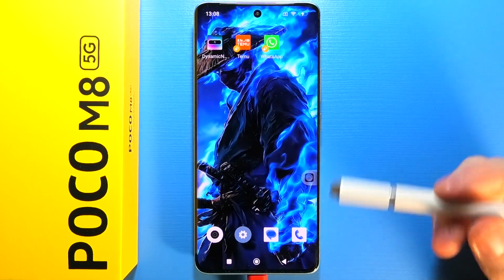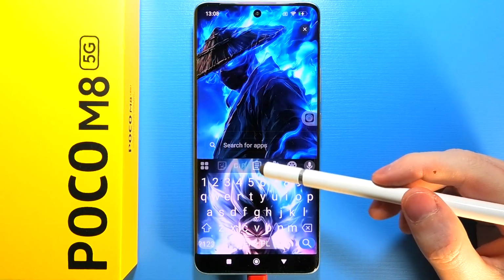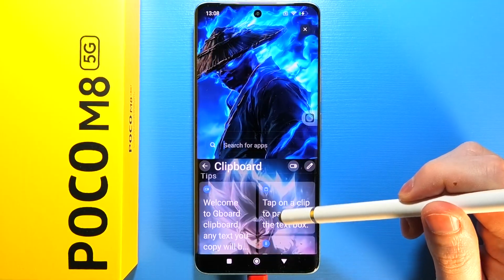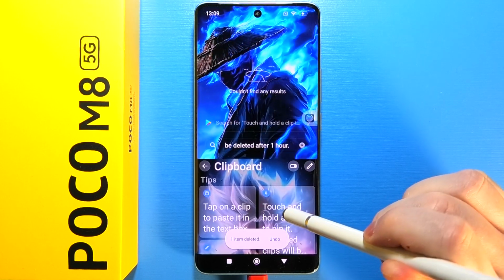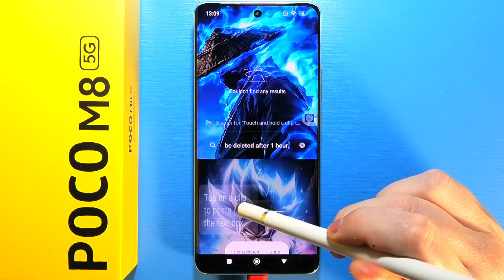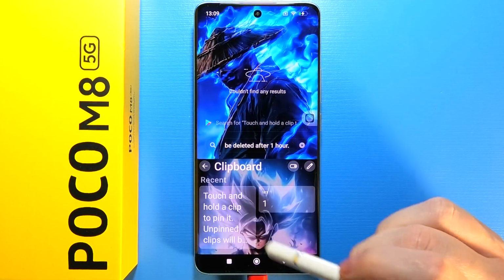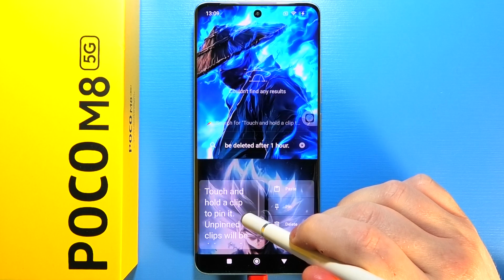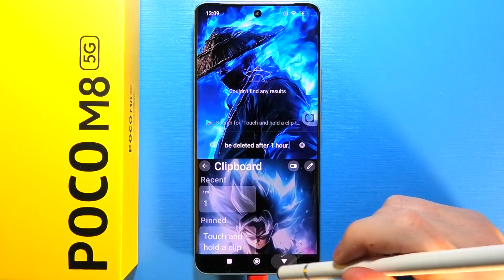POCO M8 5G: How to Use Keyboard Clipboard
Learn how to use keyboard clipboard on POCO M8 5G. This video explains copying, saving, and pasting text on POCO M8 5G. Clipboard helps manage copied content easily. Follow this guide to use keyboard clipboard on POCO M8 5G.